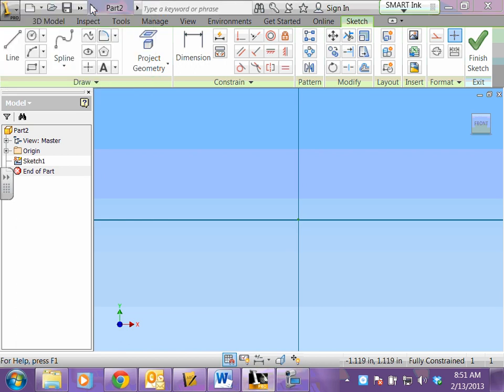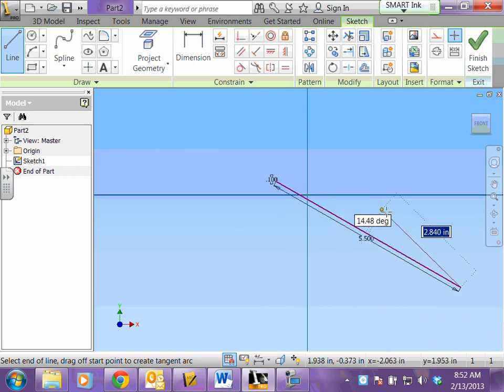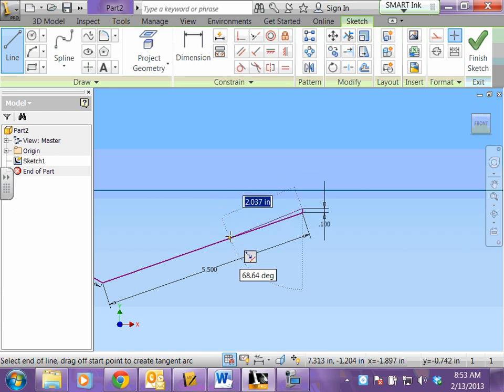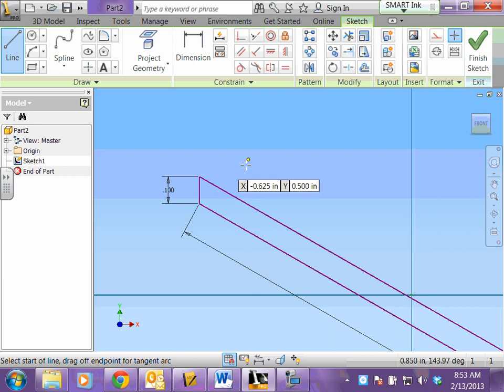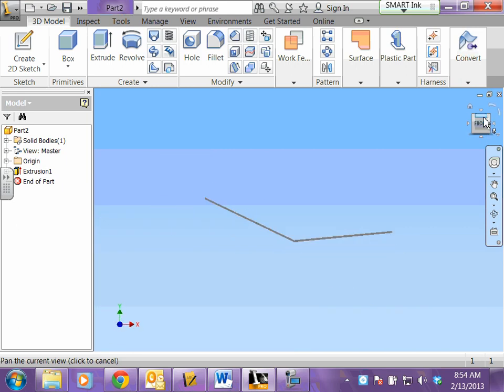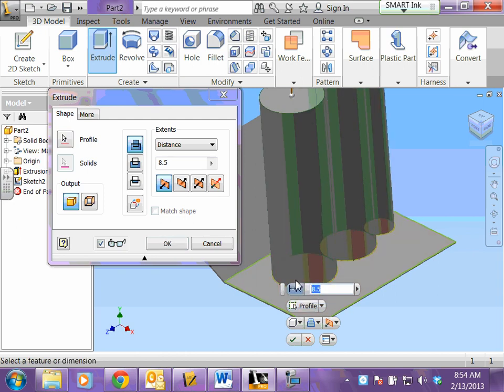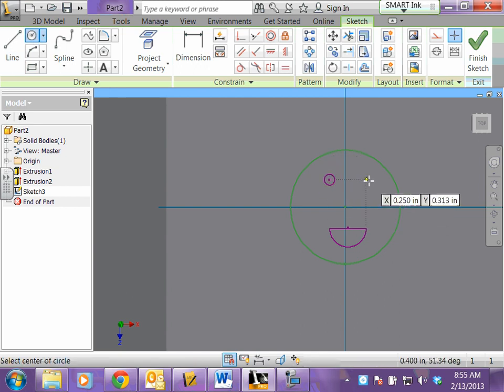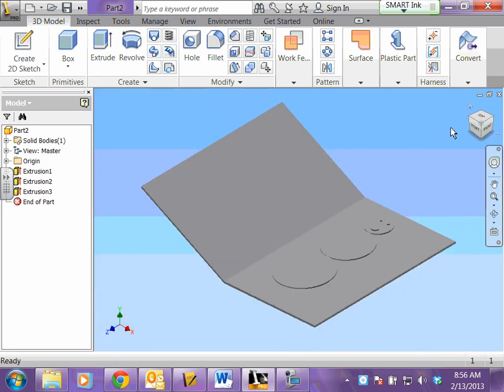Holiday Card Instructions